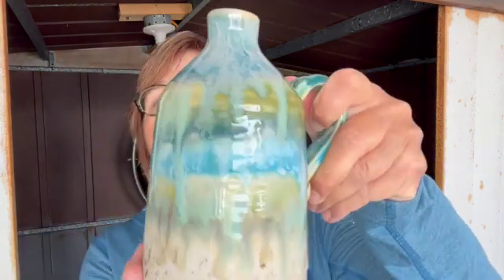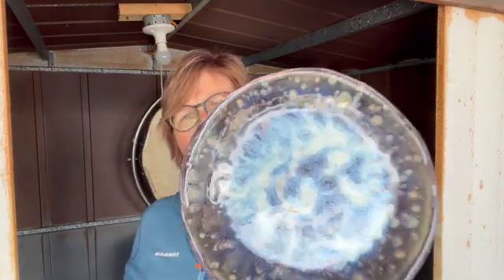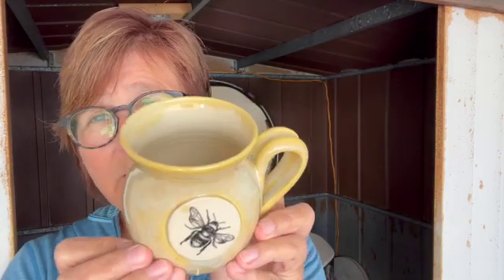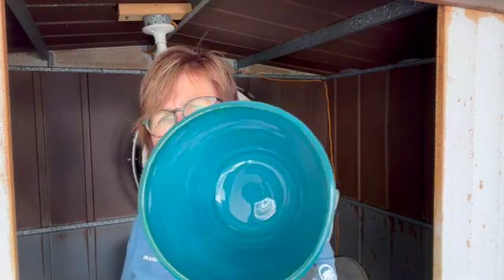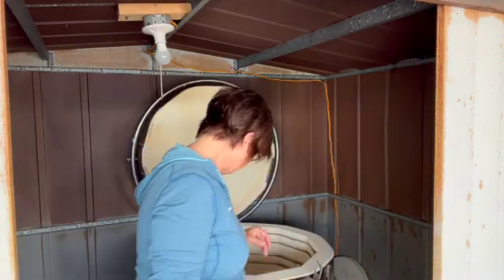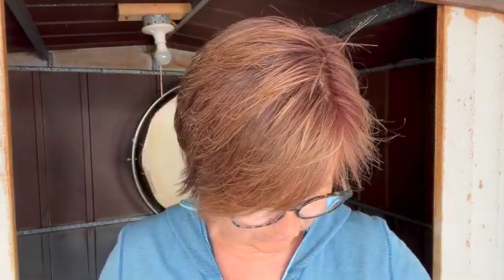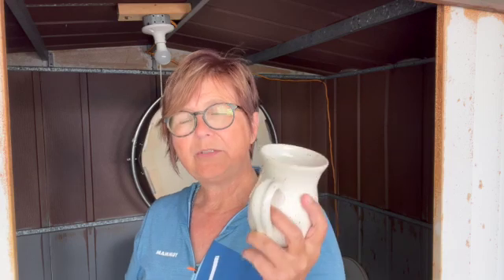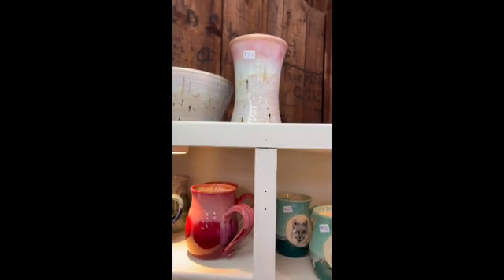Kiln unload and a peek at my market booth setup, glaze combos shared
I'm excited to show you my new market booth set up at a local summer artisans market.  As always, I share my glaze combos.

Link to mkm alphabet stamps

Link for wooden spoons

JMGO Wooden Spoons 30 Pcs Small Wooden Spoon for Cooking Condiments Spoons, 4.72 inch Wooden Teaspoon for Honey